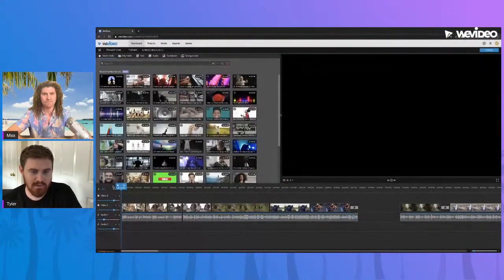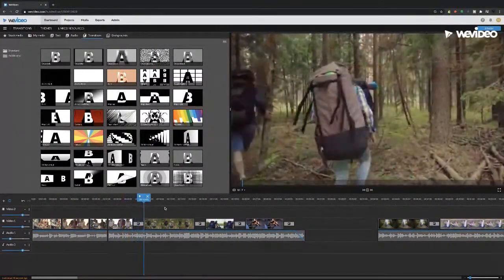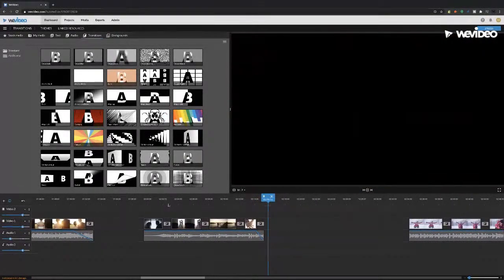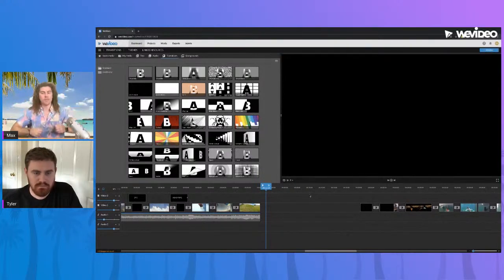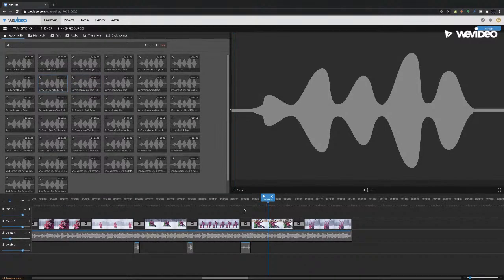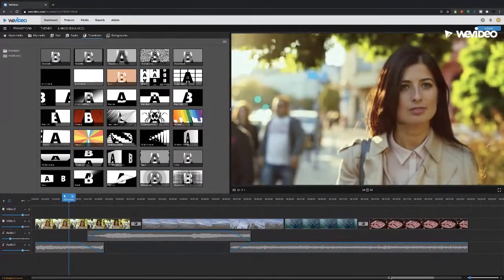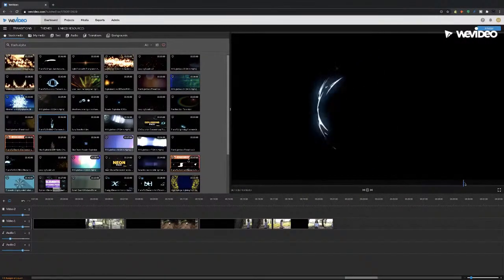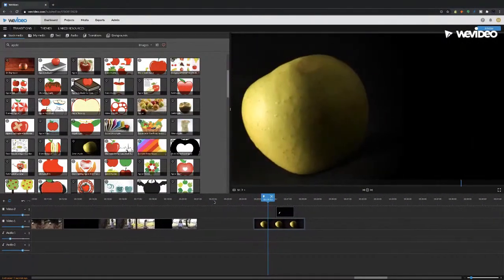WeVideo Tips and Tricks LIVE: When and how to use transitions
Join us live for a tips and tricks session with Max and Tyler. It's time to go over transitions and what some of the best practices are for using different kinds. We'll go over how to use them right in your timeline as well.

Let us know what else you want to see, hear, or talk about in the comments!